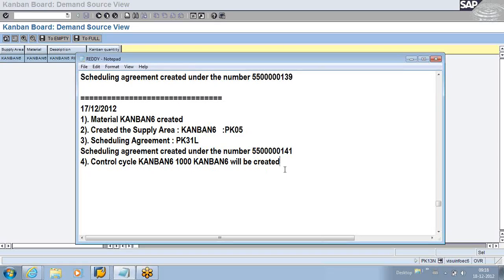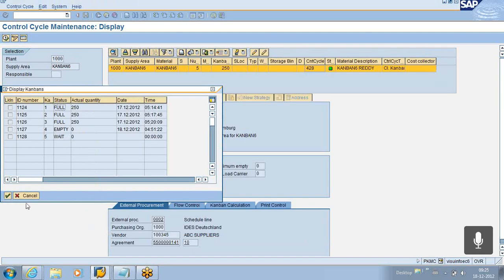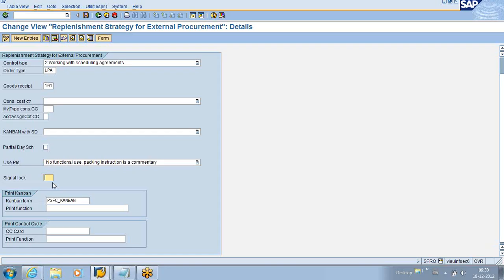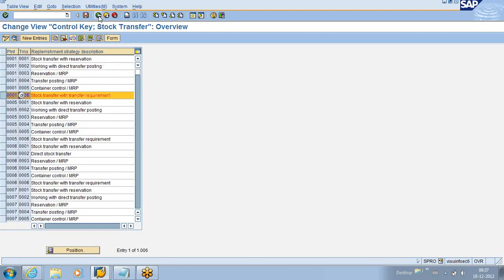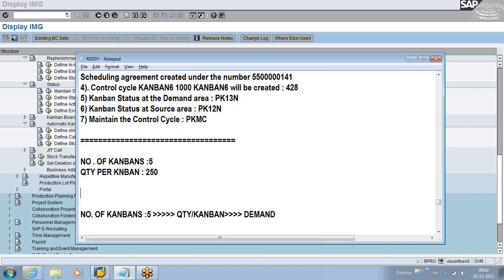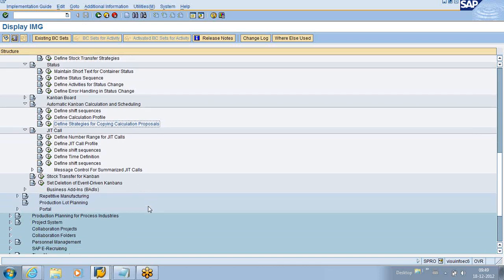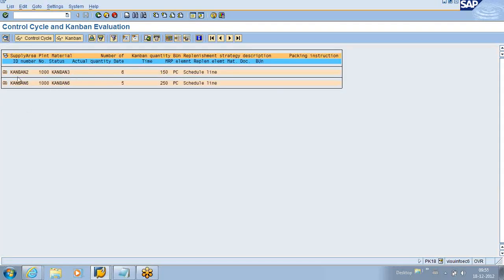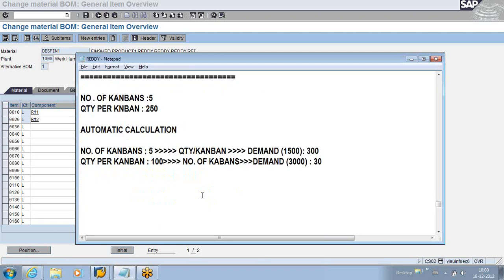SAP PP - Clase 24